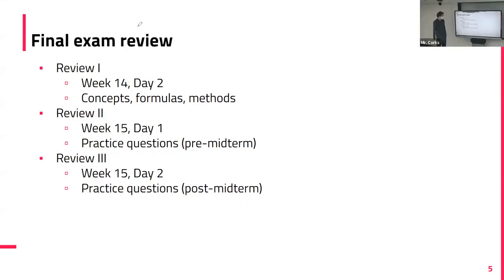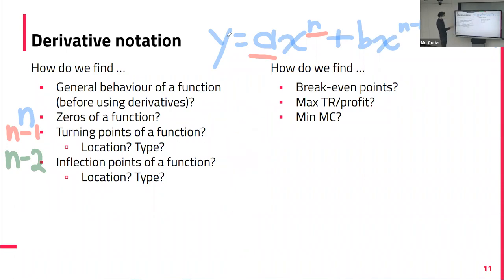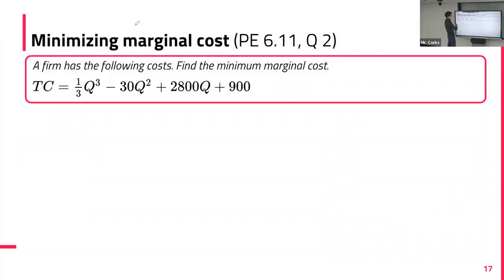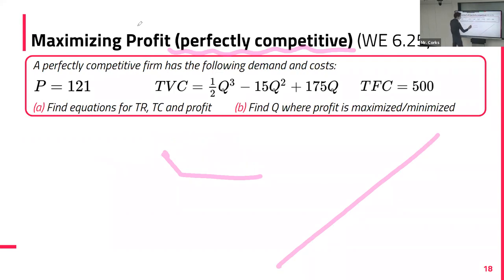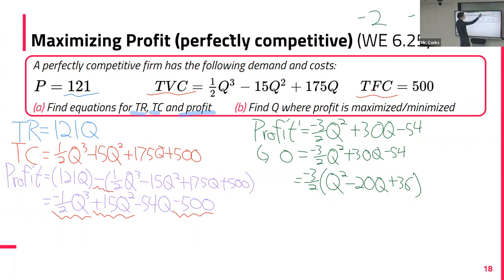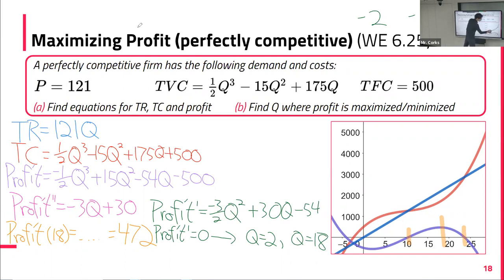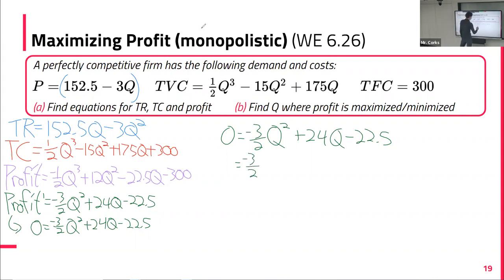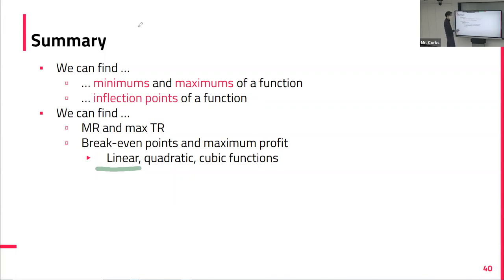Lecture 24 - Calculus V - W14D1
Lecture 24 - Calculus (V)

00:00 Introduction
04:15 Last time
17:56 Finding MC & minimizing MC
26:54 Finding break-even points & maximizing profit
         - Linear TR and cubic TC
         - Quadratic TR and cubic TC
01:01:55 Derivative rules
01:02:47 Wrapping up